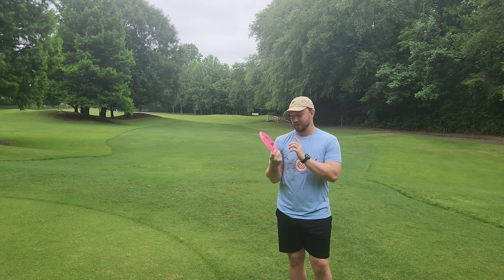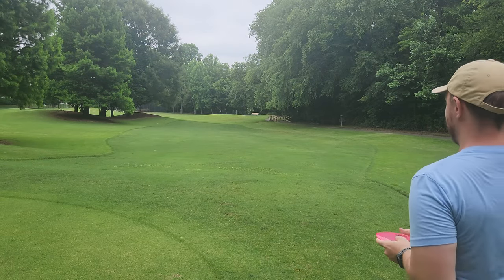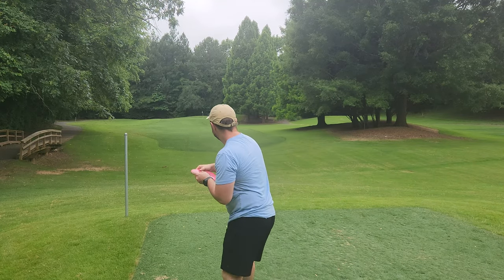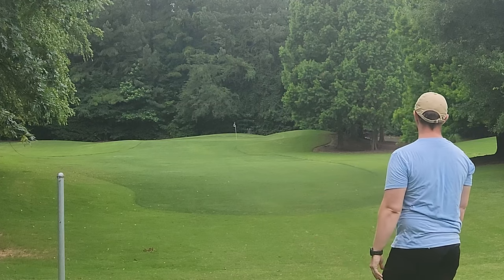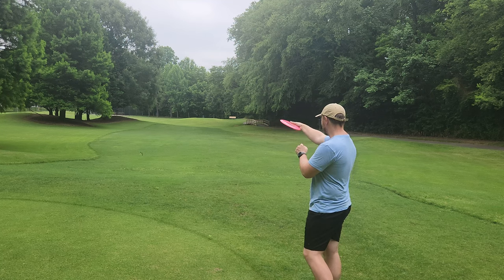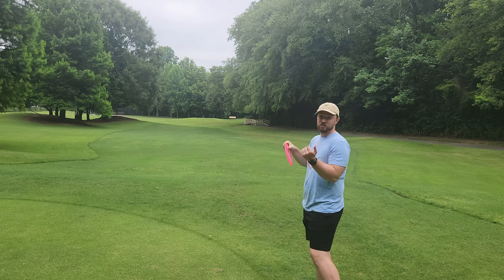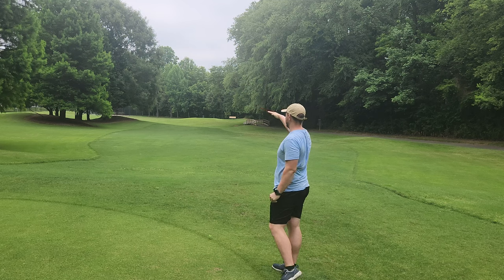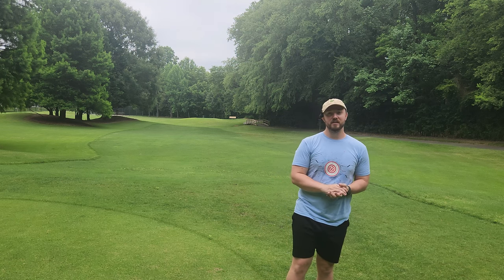It Flies Like A BEAT IN WRAITH | Kastaplast Alva Flight Test